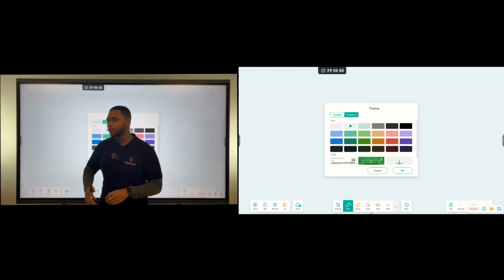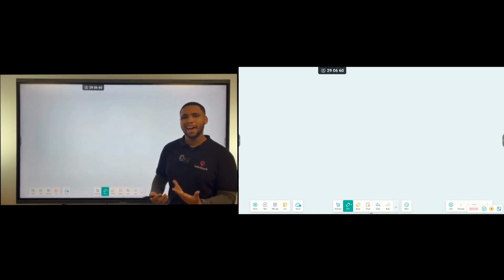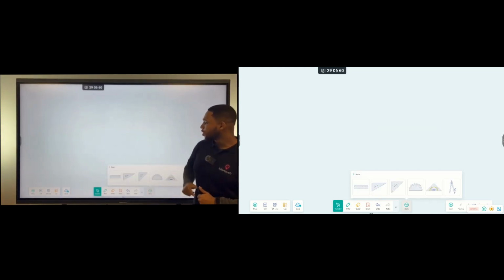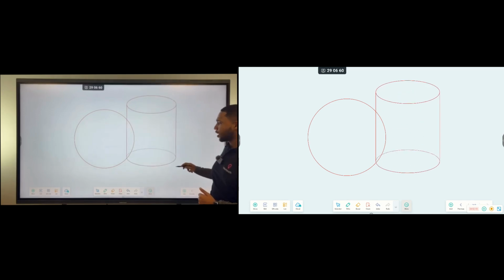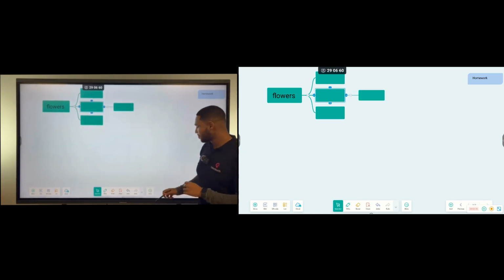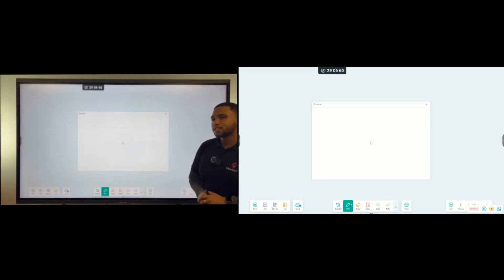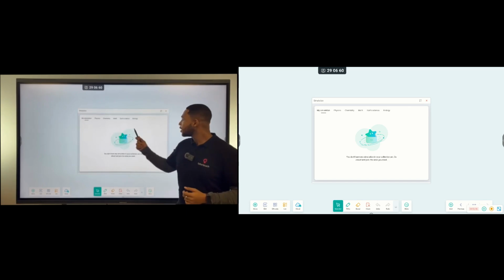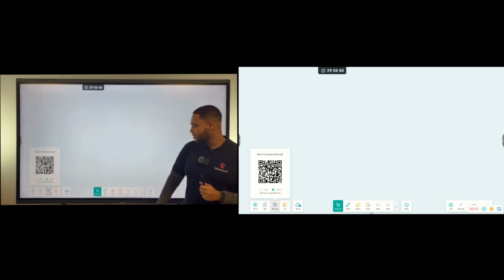tutortouch Interactive panel - XTR introduction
Welcome to the new tutortouch XTR Interactive Panel!

Built for education, the XTR delivers powerful performance, ultra-responsive touch technology, and innovative collaboration tools that bring ideas to life. From interactive lessons to dynamic presentations,  tutortouch XTR is designed to help you teach, present, and collaborate with confidence.

Let's dive in and see what the XTR can do.